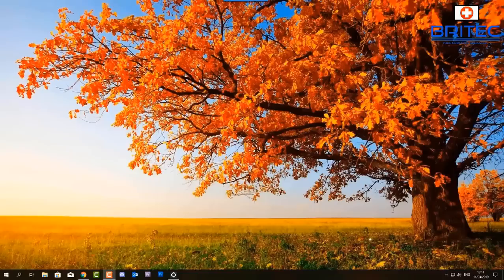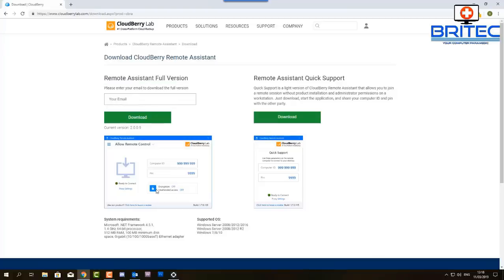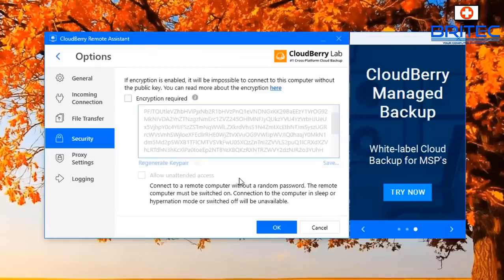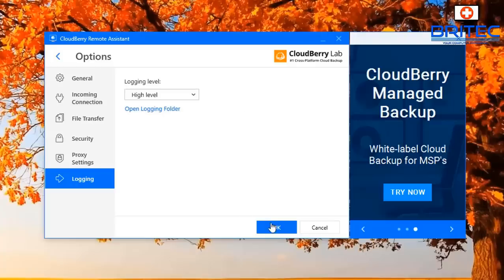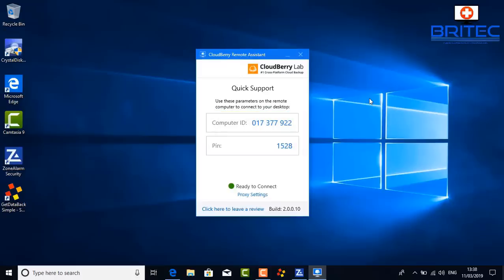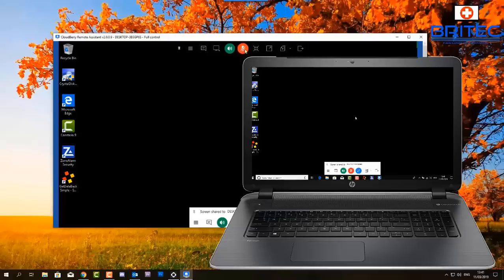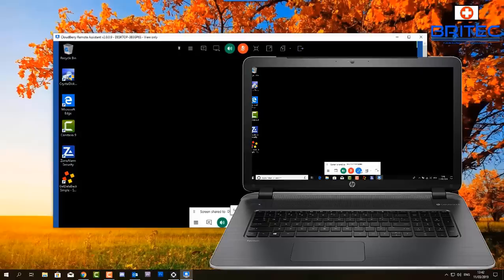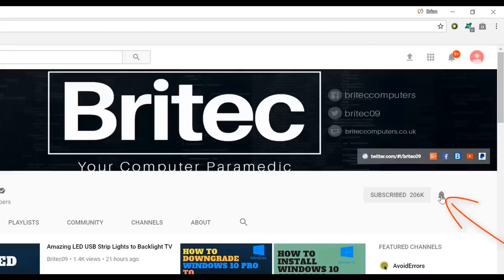Best FREE Remote Desktop Software 2019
Get CloudBerry Remote Assistant Remote Software

Look for a remote desktop support software that is quick and easy to setup and use? want something that is free? well in this video I will should you one of the best remote desktop software available on the market today, its secure and no installation necessary. Instant Remote Support Software. Unattended Remote Access Software. Simple, Fast and Secure | CloudBerry